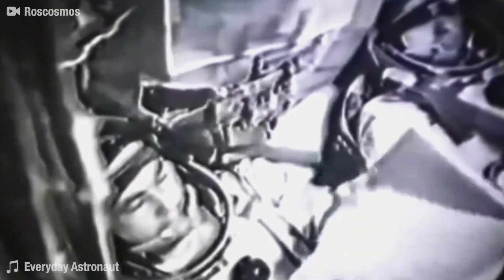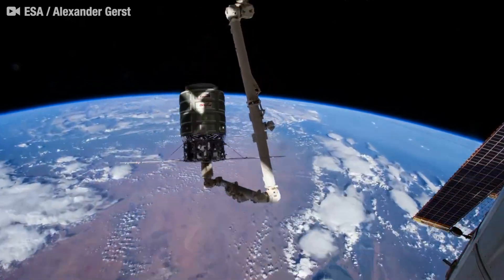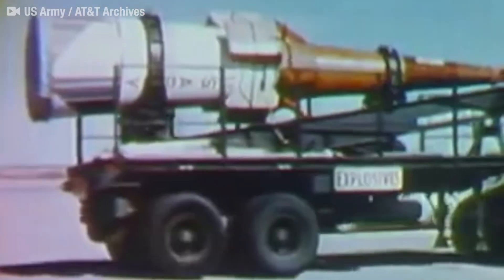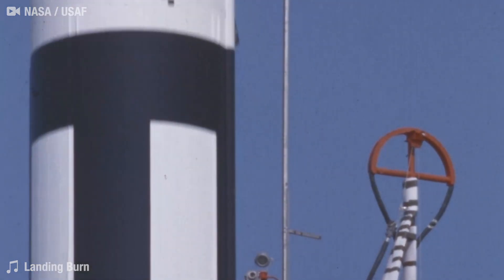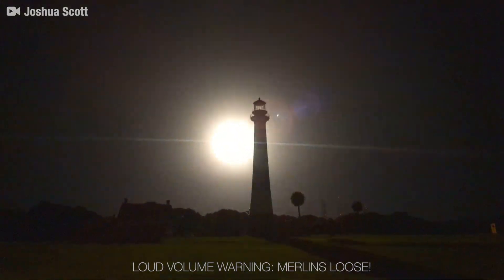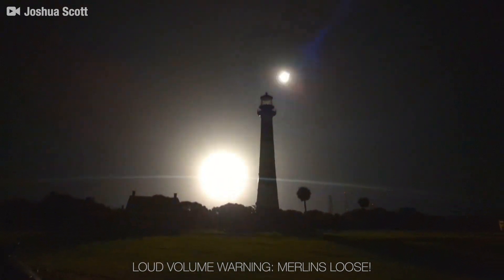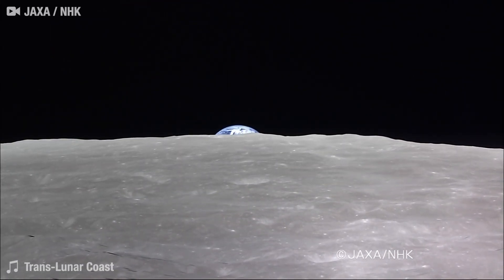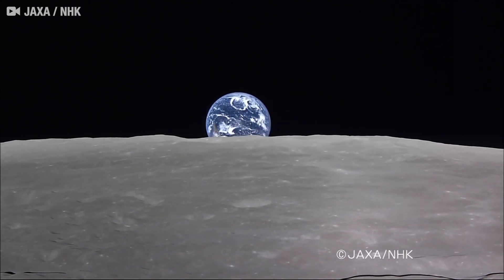Rocket Engine Fires Next to Football Field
Spacebound is our new series where we give you interesting nuggets of spaceflight from our past, present and future.

Clip submission: Cfourcorvette (@cfourcorvette), Francesco (@francescospace), Peekaboo (@peekaboooooooo)
Scripting: Peekaboo (@peekaboooooooo), Francesco (@francescospace), Miranda (@mirandahw)
Editing: Francesco (@francescospace)
Voiceover: Ozzy (@Ozzy888)

We do not claim ownership of any clip featured in this video. If you believe that your clip was credited incorrectly or want us to take it down, please contact us and we will do our best to resolve the situation as soon as possible.

MEDIA CREDITS

- Soyuz T-10A Crewed Launch Escape: Roscosmos (original link unknown)